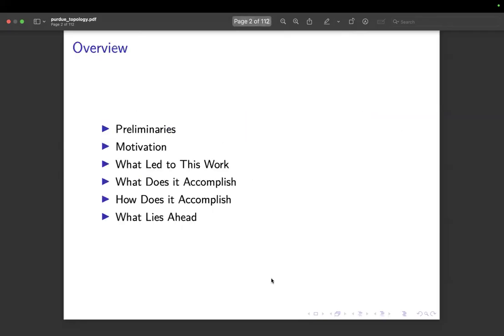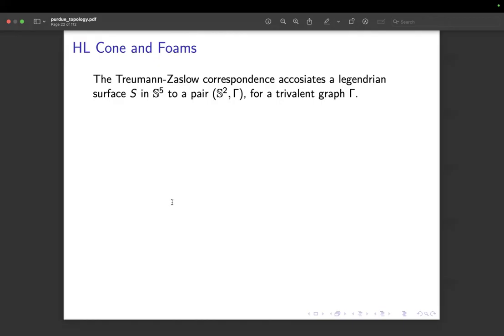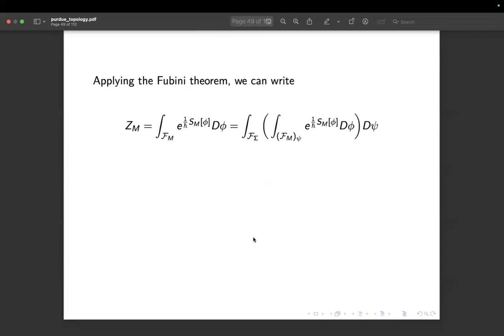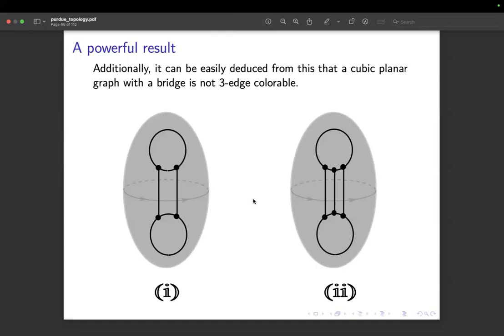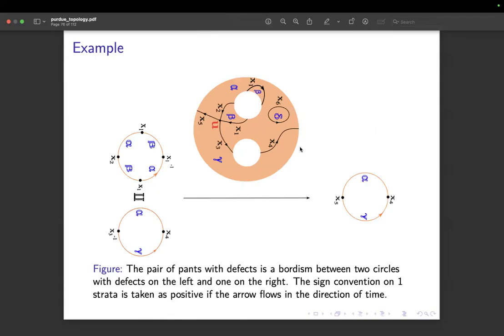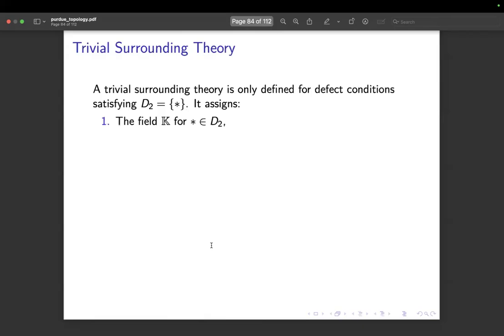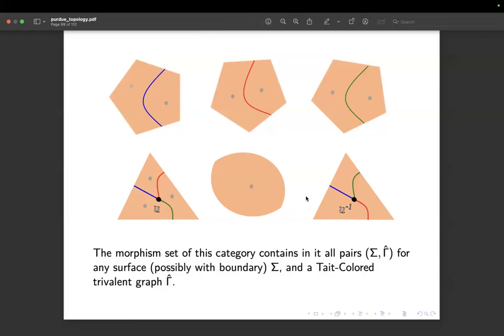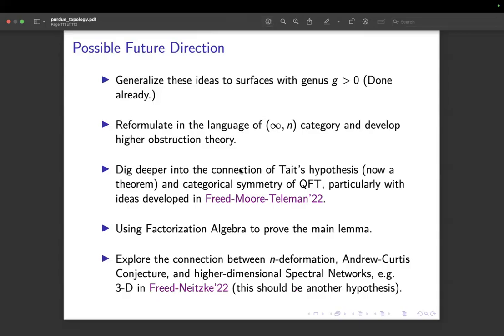Amit Kumar - HL Cone, Foams, and Graph Coloring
We begin with a review of the modern perspective on graph coloring which appeared in the work of Kronheimer-Mrowka and Khovanov-Robert. Next, we outline how the work of Treuman-Zaslow and Caslas-Zaslow lead to seeing graph coloring as topological defects labelled by the elements of Klein-Four Group. This highlights the quantum nature of graph coloring, namely, it satisfies the sum over all the possible intermediate state properties of a path integral. In our case, the topological field theory (TFT) with defects gives meaning to it. This TFT has the property that when evaluated on a planar trivalent graph, it provides the number of Tait-Coloring of it. Defects can be considered as a generalization of groups. With the Klein-four group as a 1-defect condition, we reinterpret graph coloring as sections of a certain cover, distinguishing a coloring (global-sections) from a coloring process (local-sections), and give a new formulation of some of Tait's work.